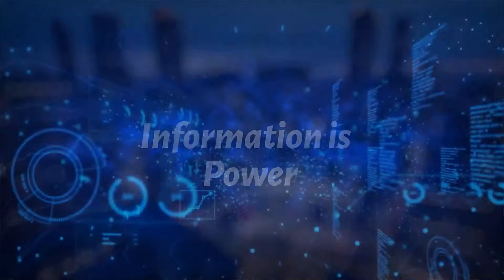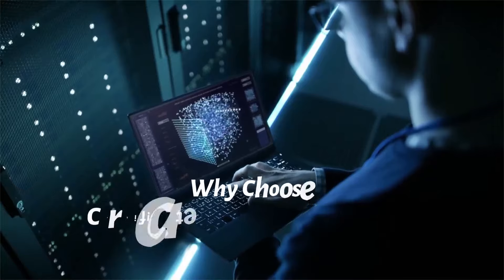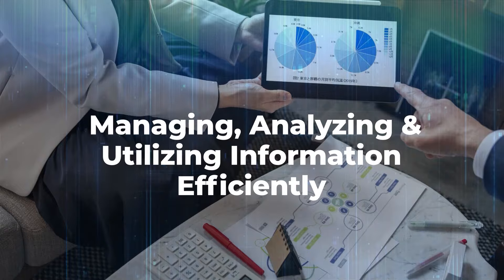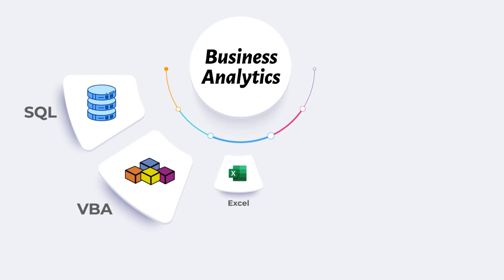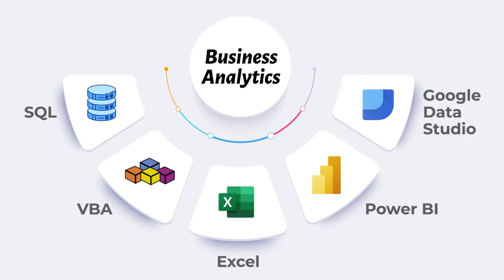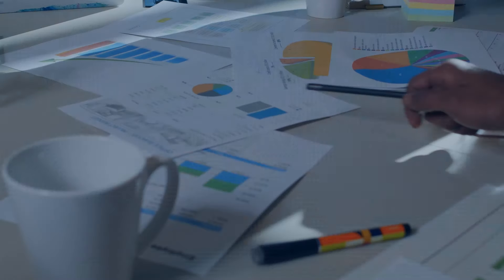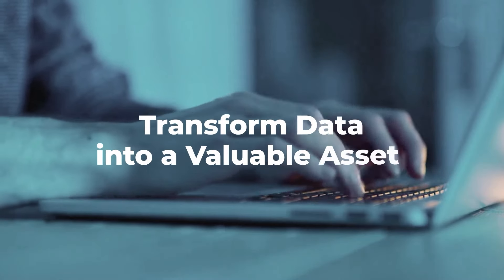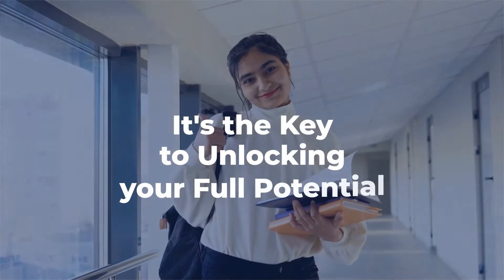Accelerate Your Career with Certificate in Business Analytics | Empower Your Future with ICA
ICA Edu Skills, your gateway to mastering the Certificate in Business Analytics! In today's fast-paced business world, information reigns supreme, and our Certificate in Business Analytics course is your key to unlocking its power.

ICA Edu Skills is India’s No.1 Accounts and Finance Training Institute with advanced and updated course curriculums in Accounts, Finance, Taxation, and other job-oriented courses.

Our training program includes 90% practical sessions and hands-on simulation software training.

Our short-term courses include GST, SAP, TallyPrime, Certificate in Business Analytics, Diploma in Financial Markets (DFM), NSE Certified Capital Market Professional (NCCMP), and other updated course modules to make you industry-ready.

Why Students Choose ICA:
• 100% Job Guarantee Courses
• 70000+ Registered Employers | More Than 5 Lacs Students Placed
• Any Time Job (ATJ) card with access to 30+ Placement offices
• Advantage of 3 Certifications: ICA | SAP | MOS (Microsoft Office Specialist)
• 120+ Centers in Pan India
• Be Job Ready In 6 Months

Embark on this enriching journey with us, where information isn't just power—it's the key to unlocking your full potential. Discover how you can transform data into a valuable asset for your success.